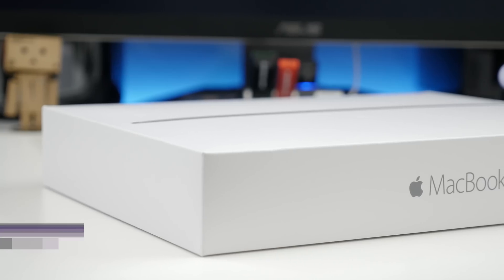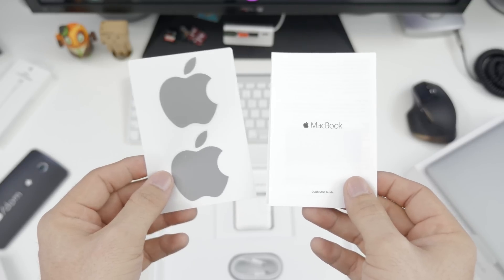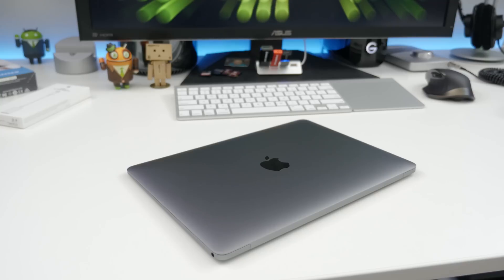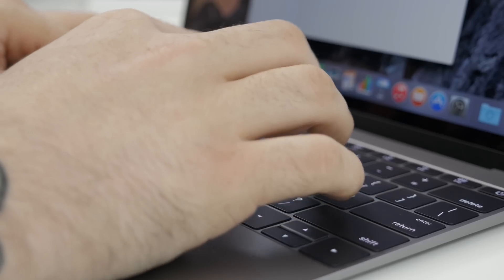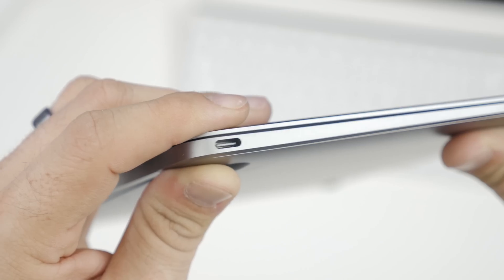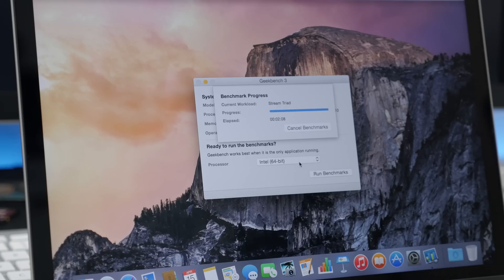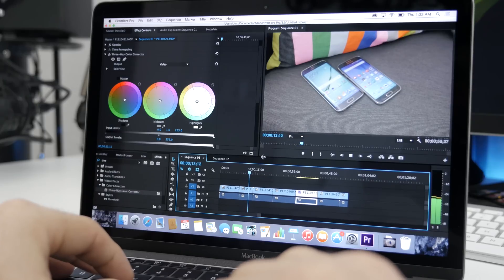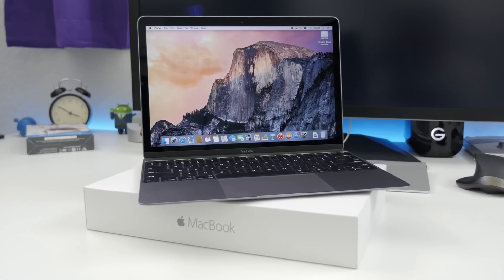Apple 12-Inch MacBook w/ Retina Display Unboxing, Overview, & Benchmarks!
12-Inch MacBook with Retina Display review is coming soon. Apple 12-inch MacBook (2015) unboxing, mini review, and benchmarks video is here. We're taking a look at the Force Touch Trackpad, new keyboard, benchmarks, specifications, and hardware.

External battery pack
USB-C to USB adapter